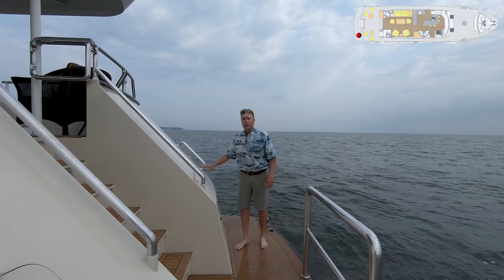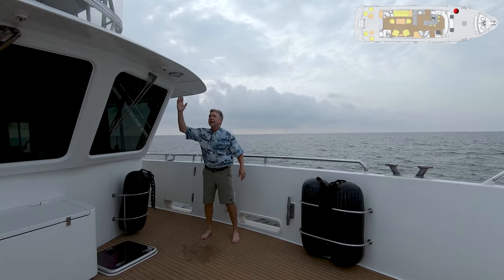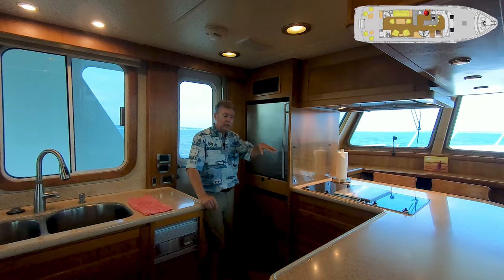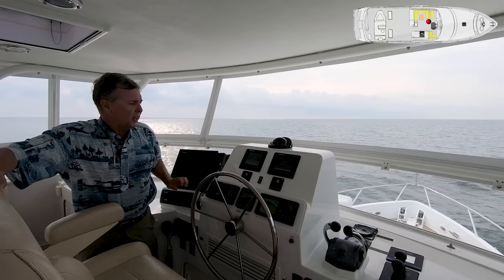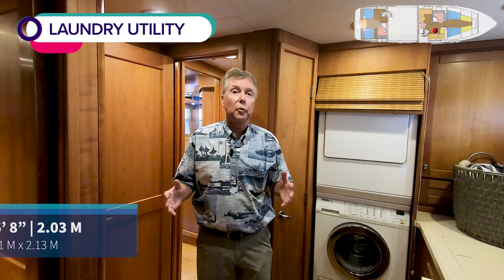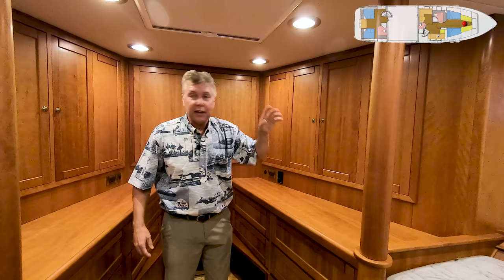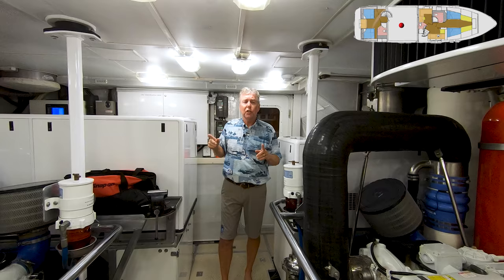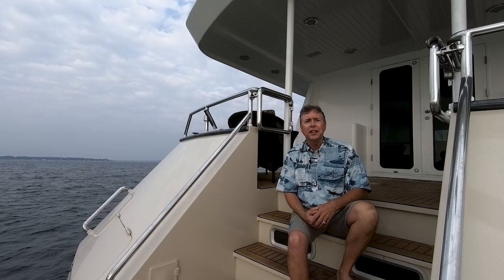Snowbird 73 – TRUE LOVE – [Talk Through Tour] – Trawler for Sale - JMYS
True Love is a performance semi-displacement trawler motor yacht that is truly at home in stormy offshore weather and equally comfortable plying calm coastal waters. Created out of custom aluminum alloy, she is an outstanding island hopper and coastal cruiser.  Offered for sale by her second owners, True Love represents a unique opportunity for an experienced cruiser who can appreciate the outstanding value she represents. The original requirement was a safe vessel that could be handled by a couple and that has been achieved.

Throughout her life, there has never been a limitation due to budget.  She has the coastal cruising experience to take you and your family safely to numerous ports of call.  Every aspect of the boat was thoroughly researched with the goal of achieving their “perfect floating home”. The design was enhanced by creating a bill of materials that specified the best available, industry leading equipment. The launch was a huge success, a beautiful build completed with compliments and congratulations all around.

It may seem difficult to establish value for a one-of-a-king original, but one factual measure is the price she cost to build new, which was over six million dollars in 2005!
True Love is a stellar example of an ideal coastal cruising trawler. This is quite simply an extraordinary yacht.  Her two owners have contributed their expertise and care and enjoyed many years of trouble-free cruising aboard this beautiful Snowbird 73.

JMYS is a US based yacht brokerage serving the worldwide audience of cruisers interested in ocean capable trawlers and tugs. We hope you to enjoy the video and will contact listing broker Jeff Merrill to make an appointment to get aboard.

Offered by Jeff Merrill Yacht Sales, Inc. (licensed and bonded yacht brokerage in California and Florida and Washington).

Land of My Fathers – The 126ers - YouTube Music Library